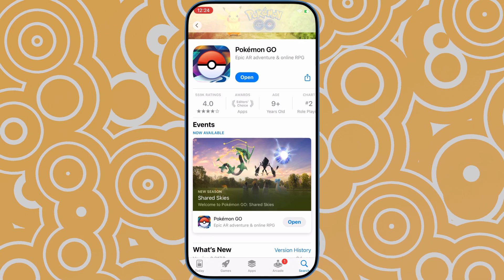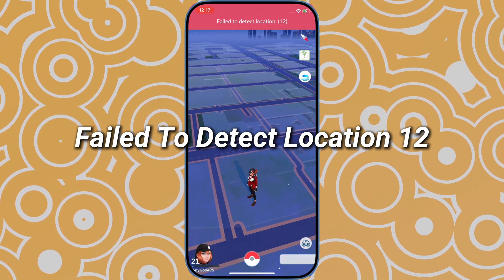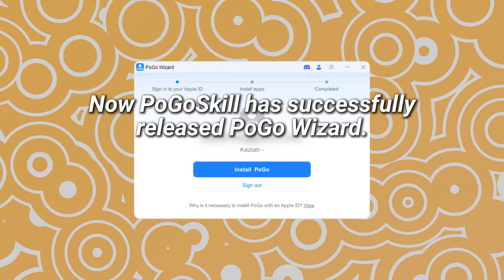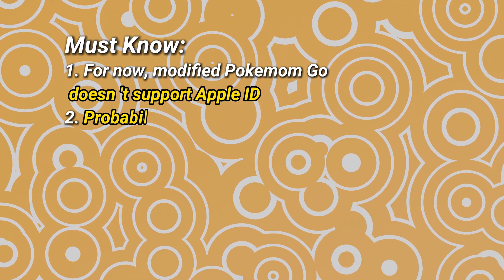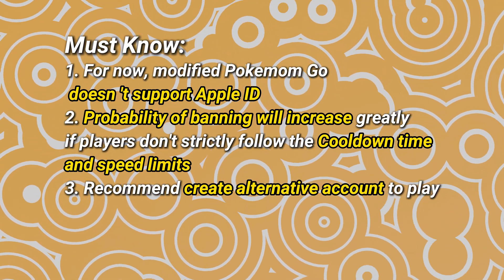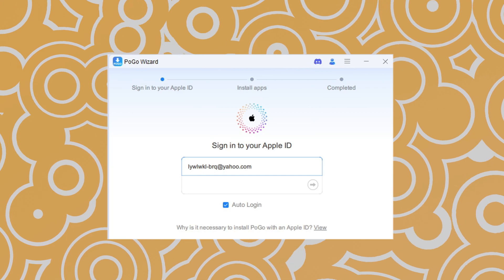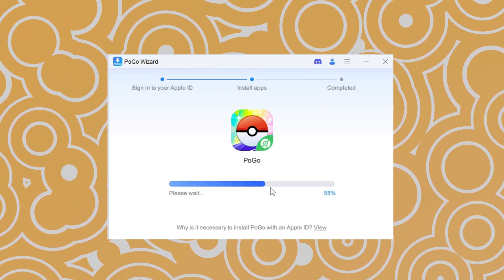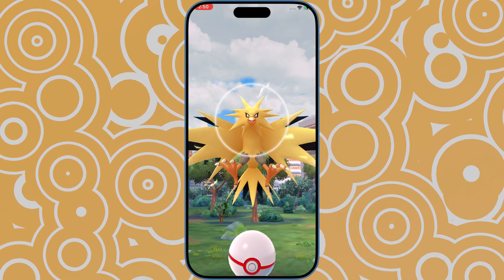[June 14 Update] Pokemon Go - How to Fix Failed To Detect Location Error 12 | Step By Step Guide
iAnyGo 4.6.2 has launched, with new “Game Mode”, no need cracked PoGo Anymore, support original Pokemon Go!!

💥iAnyGo and Partner PoGoSkill have solved "Failed To Detect Location Error 12".

🌐Do you face Failed To Detect Location Error 12 in Pokemon Go? Here is step by step guide to show you how to fix this problem, and don't miss Pokemon Go Fest Madrid 2024 and Community Day event!

🎥TimeStamp:
00:00 Intro
00:06 Error 12 Explain
00:29 Good News To Error 12
00:49 [Must Know] Before Fix Error 12